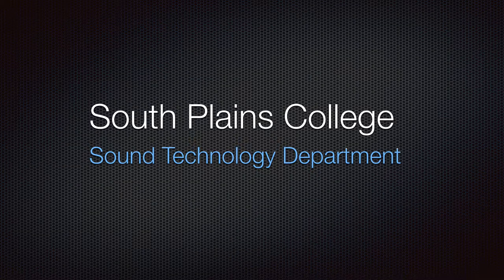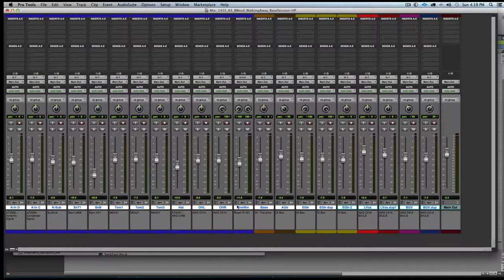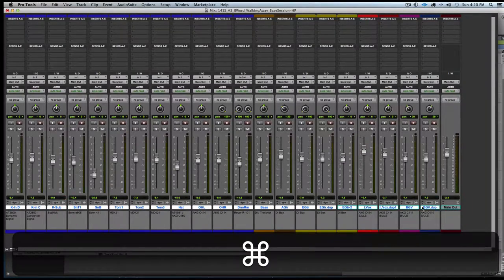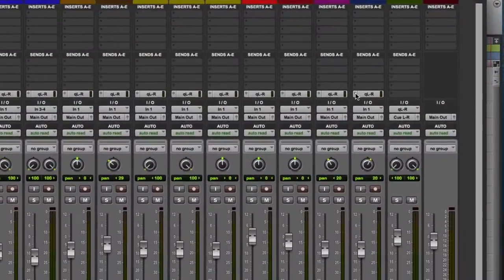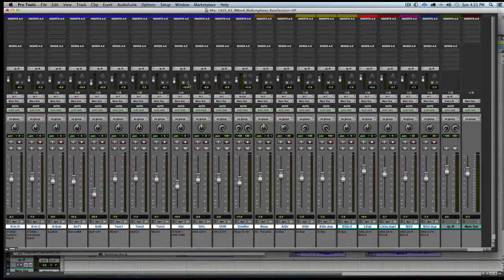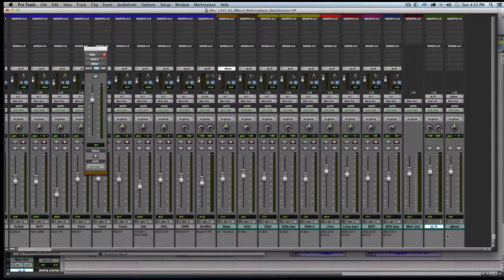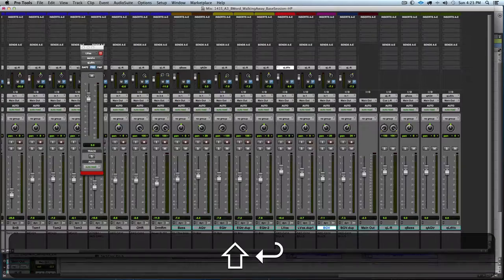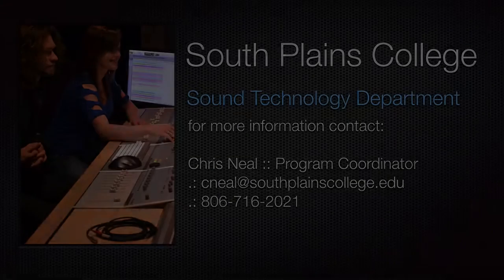PTV301: Headphone Setup in Pro Tools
This video covers a technique for setting up a generic headphone setup with “More-Me” mixes in Pro Tools
MUSC 2447 Audio Engineering III